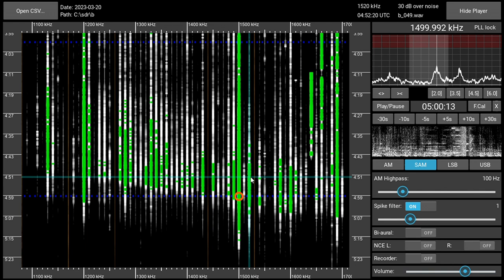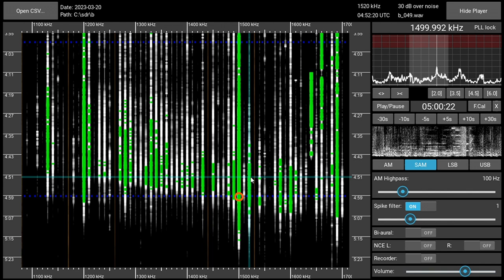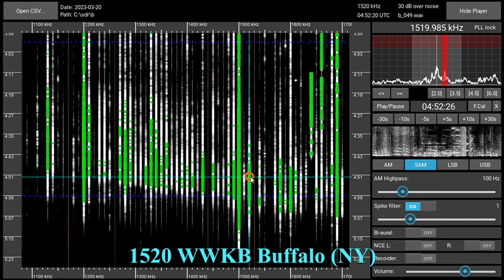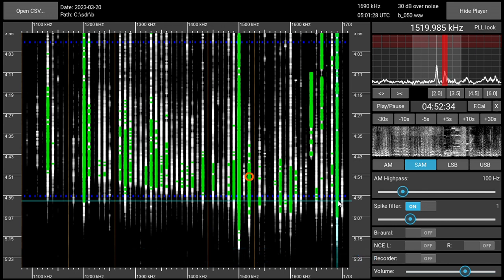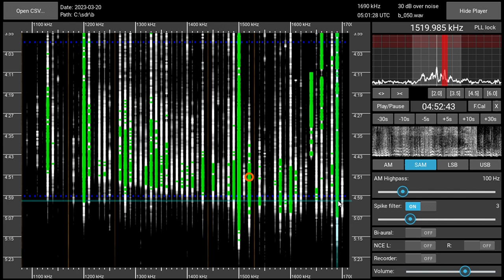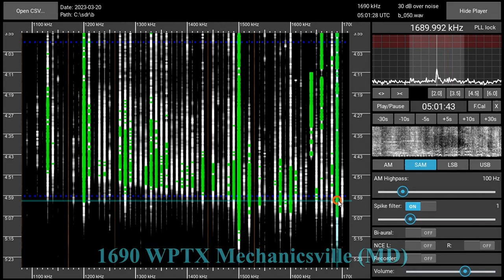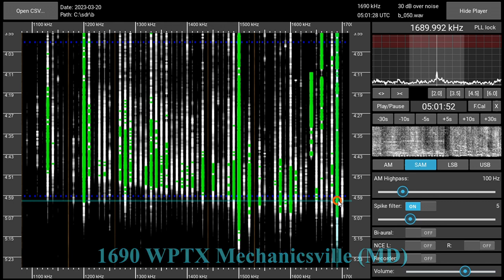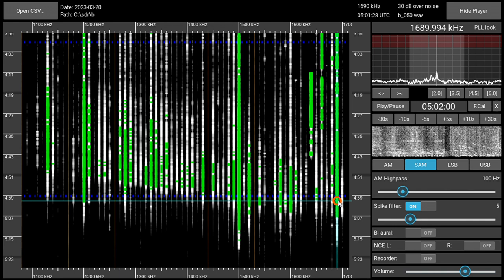Medium Wave Bandscan - Best of 2023-03-20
Extraordinary day with lots of extremely strong US & Canada stations. Here's a best-of. Recorded with a Perseus SDR and a Megaloop FX magnetic loop antenna in a Munich suburb.